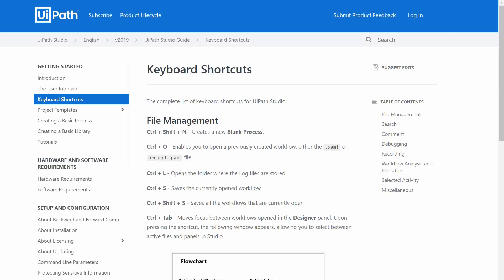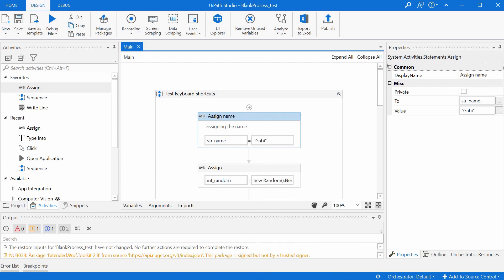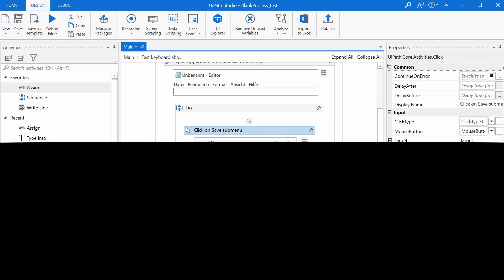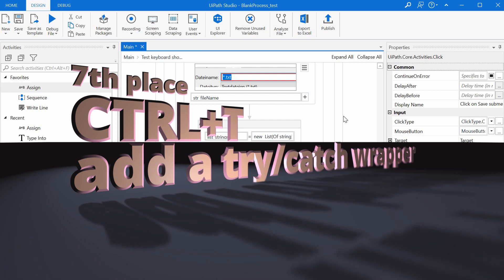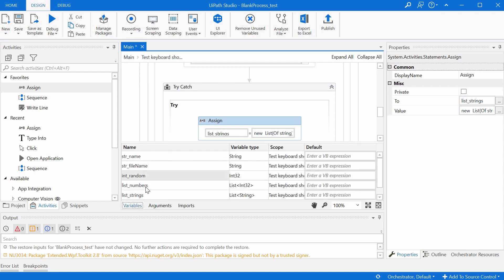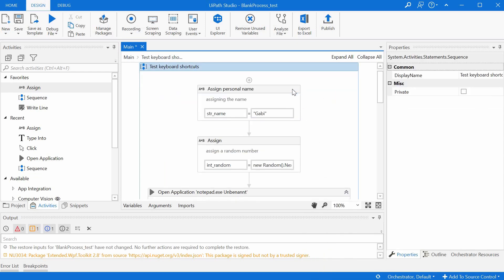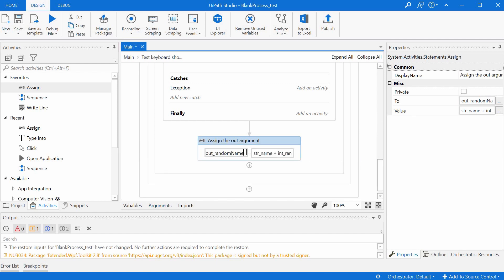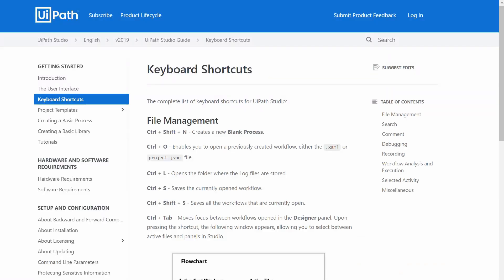Top 10 most useful UiPath Studio keyboard shortcuts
The video highlights 10 of the 67 keyboard shortcuts available in UiPath Studio. The criteria for creating the top 10 was the most time saved, as well as frequency during a normal project development.

00:52 F2
01:53 SHIFT+F2
02:40 F2 (recording)
03:47 CTRL+T
04:38 CTRL+SPACE
06:11 CTRL+D, CTRL+E
06:59 CTRL+M, CTRL+SHIFT+M
08:15 CTRL+K

I hope you will be able to pick up at least 1 or 2 useful shortcuts that you are not using now. If you are using any other shortcuts that you find really useful and were not mentioned here, please specify them in the comments section below.